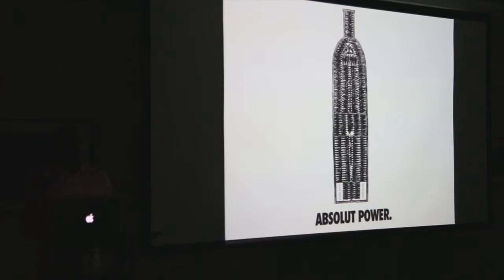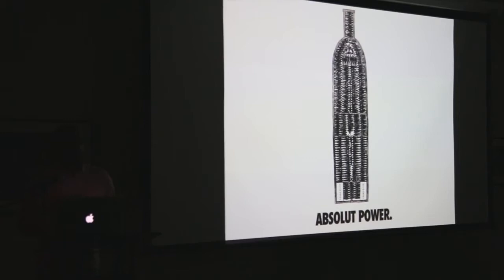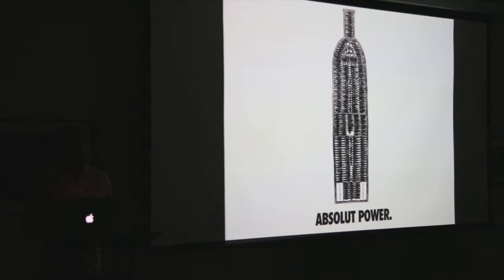Hank Willis Thomas Excerpt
On March 12, 2013 Aperture Foundation, in collaboration with the School of Art, Media, and Technology at Parsons the New School for Design, was pleased to present an artist talk with Hank Willis Thomas, a photo-conceptual artist working with themes related to identity, history, and popular culture. Appropriation and juxtaposition are two of many strategies with which Thomas orchestrates his interdisciplinary practice. Here Thomas discusses his series Branded (2011), which adopts a commercial vernacular to decry the commodification of African-Americans, both in contemporary sports and in the historical slave trade. A basketball player dunks into a noose, for example, or a Nike swoosh is branded onto a man’s head. Thomas’s images confront our difficult history through the universal legibility of advertising.